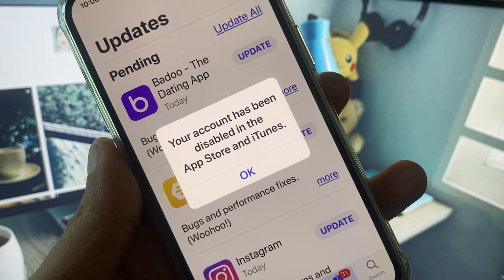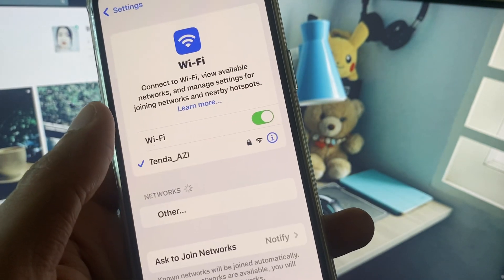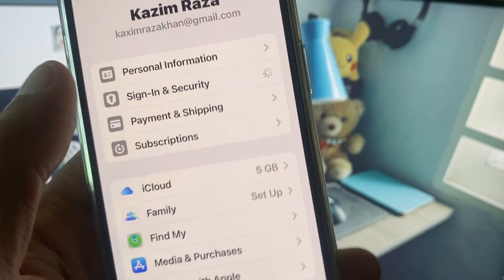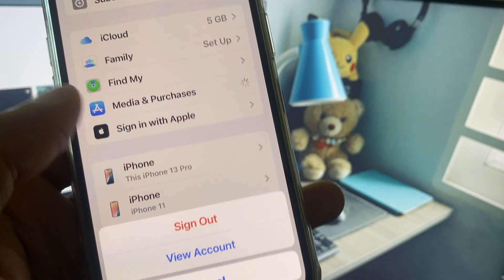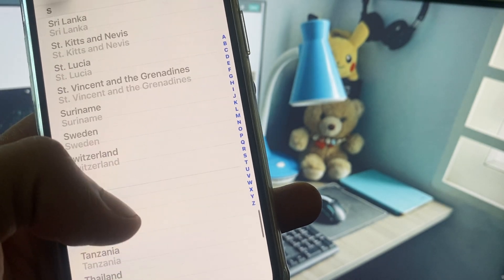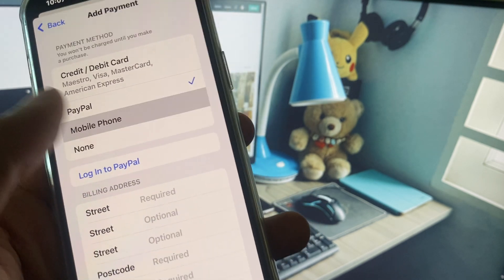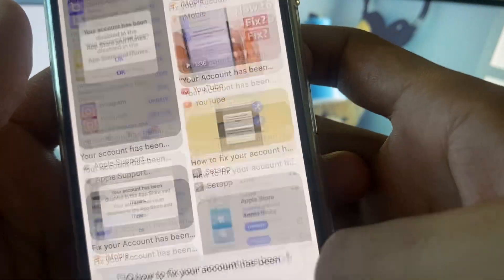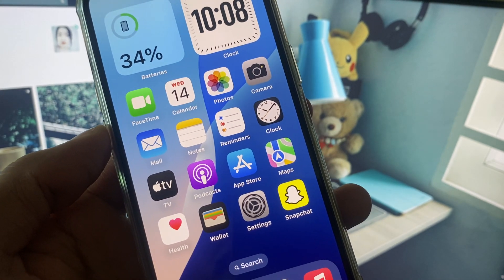Fix “Your Account Has Been Disabled in the App Store and iTunes” on iPhone (2025)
Seeing the message “Your account has been disabled in the App Store and iTunes” when trying to download apps or make purchases?

Don’t worry — this video shows you how to fix a disabled Apple ID and restore full access to the App Store and iTunes in 2025.